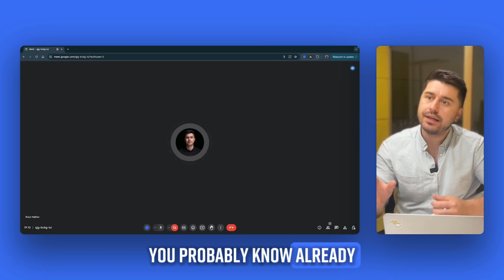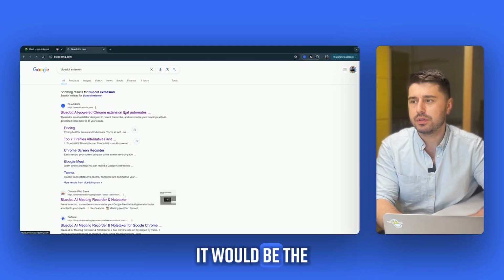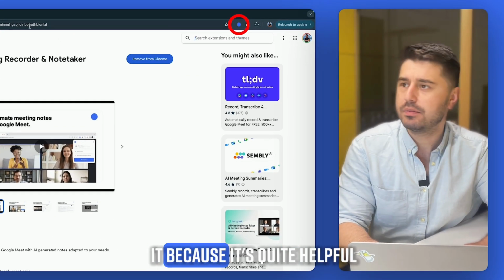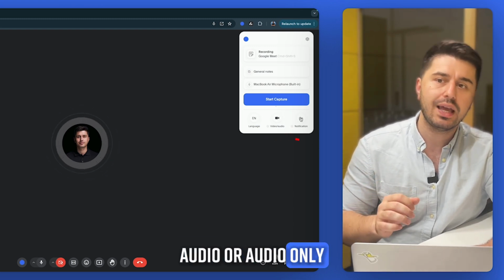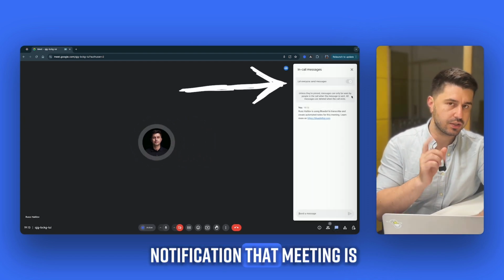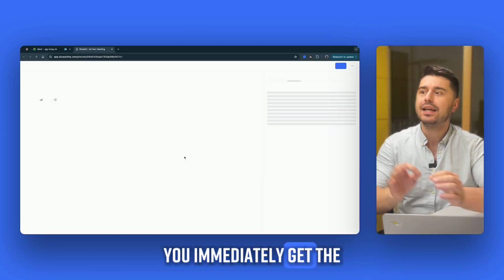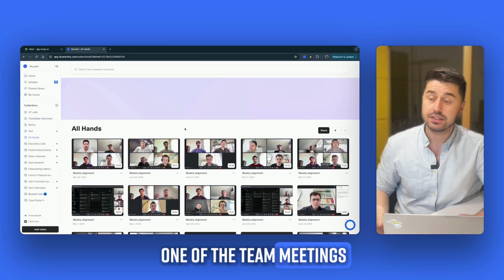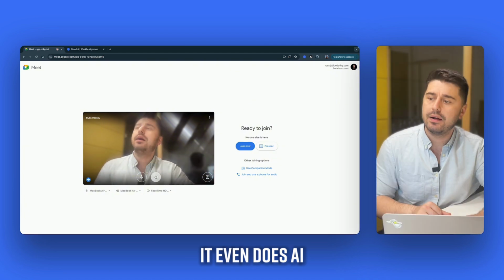How To Record Google Meet Without Being the Host in 2025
Want to know how to record a Google Meet without being the host? In this video, we'll show you how to do just that in 2024!

Discover why Bluedot is rated the #1 bot-free AI note taker for professionals. Compatible with Zoom, Teams, and Meet, Bluedot automatically captures and organizes meeting notes without any bots, delivering total privacy. Compared to Otter, Fathom, Krisp, Jamie, and Fireflies, Bluedot is simply a smarter, safer solution.

0:00 - Intro
0:15 - Install the extension
0:30 - How to start the recording
1:30 - How to find the recording